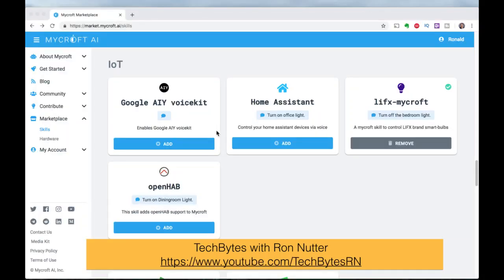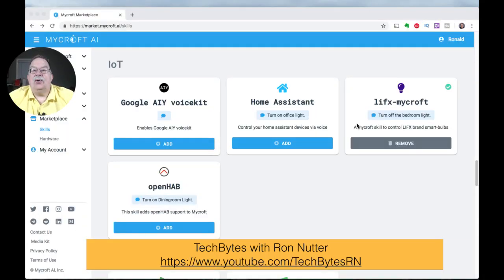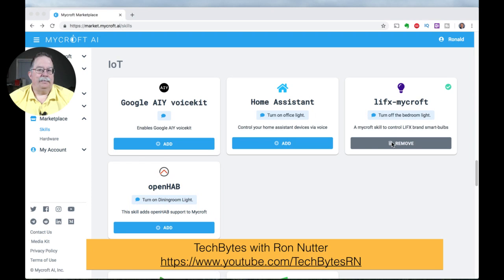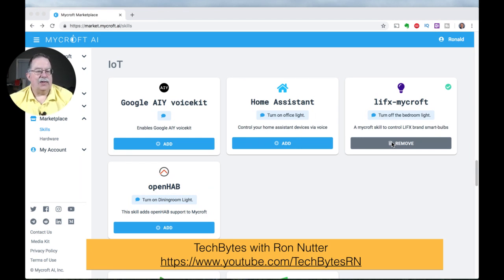How to use LiFX with MyCroft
Configure LiFX bulb using the LiFX app before beginning

Here are two ways to setup LiFX to talk to MyCroft

 Option 1
 Install LiFX bulb skill using this MyCroft skill

 Or

 Option 2
 "Hey Mycroft, install Lifx skill" or "Hey Mycroft install lifx mycroft skill"
 You will be asked to confirm the install, say yes
 Mycroft will advise when the skill install is complete

 To remove skill, repeat the process but use the word remove instead of install

Command Examples
• "Turn off the NAME_OF_BULB light."
• "Set the NAME_OF_BULB yellow."
• "Turn down the NAME_OF_BULB light."
• "Increase the bedroom light temperature."
lifx-mycroft also uses Contexts (i.e. remembering the last light it controlled) so you can stage several commands
• "Turn on the NAME_OF_BULB light"
• "Now turn it red"
• "Dim NAME_OF_BULB light"

Turn on Bedroom Light , Turn Bedroom Light red,  Lower Bedroom Light brightness by 25

Note:  If you would like to see what is going on with MyCroft, login to the Mycroft on Rpi by using a SSH client,  once you are logged in, you can see what MyCroft is hearing and doing.

CanaKit Raspberry Pi 3 B+ (B Plus) Complete Starter Kit (16 GB Edition)

Blue Snowball iCE Condenser Microphone, Cardioid

Logitech Z50 speaker

To listen to an audio version of this episode while trying,  TechBytes with Ron Nutter is available on